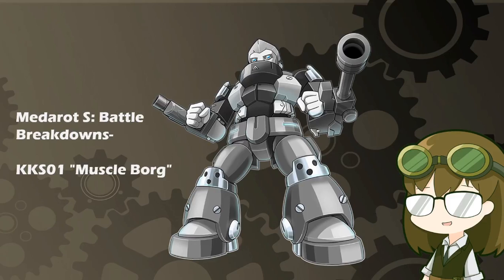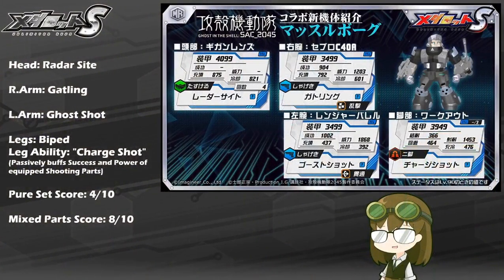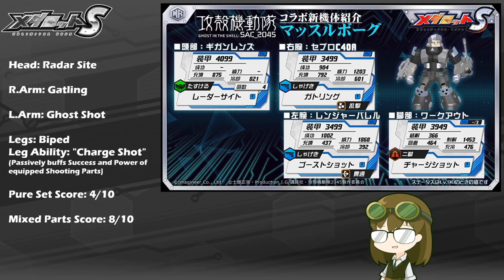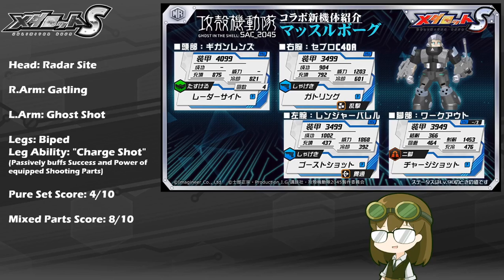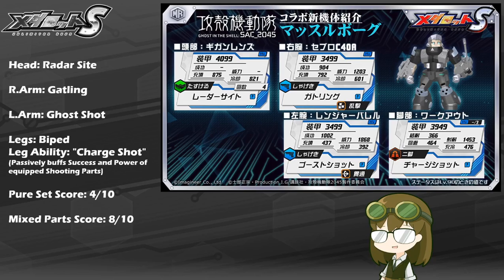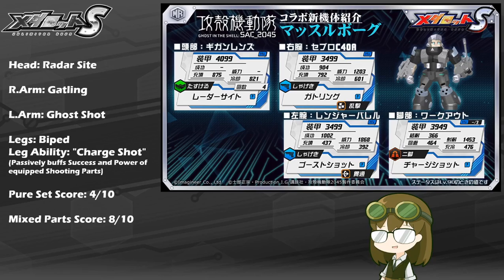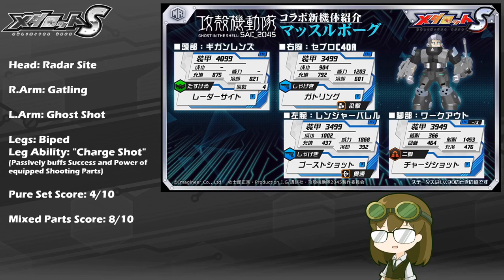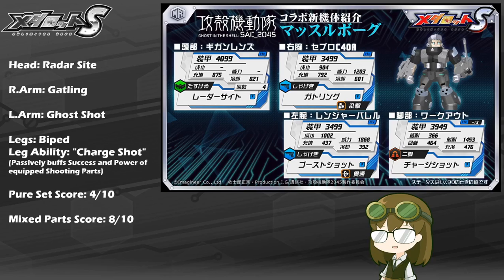Robattle Analytics: KKS01 "Muscle Borg"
The second model released in the Ghost in the Shell 2045 Collab, Muscle Borg excels in a massively high damage output from his Railgun Cannon, but unfortunately compensates for it with abysmally low speed and long prep times.

-This Model is not currently available, as part of a Collaboration-

KKS01 "Muscle Borg"
Radar Site/Gatling/Ghost Shot, "Charge Shot"